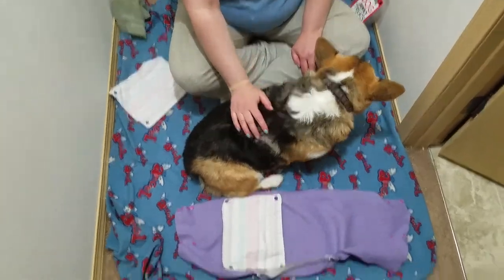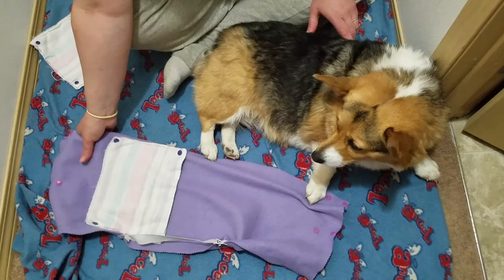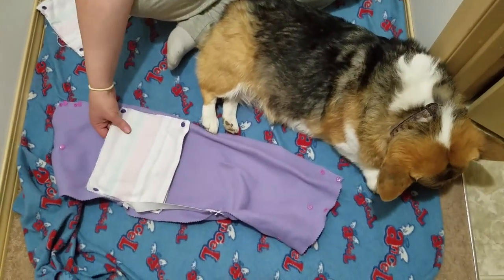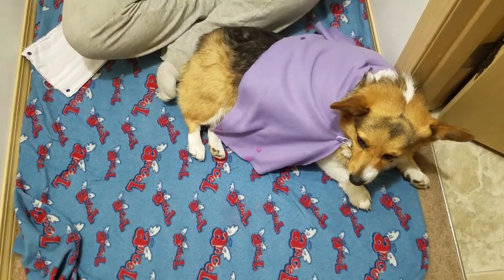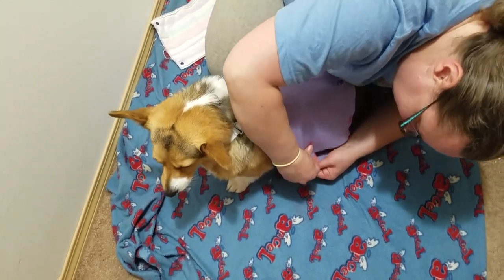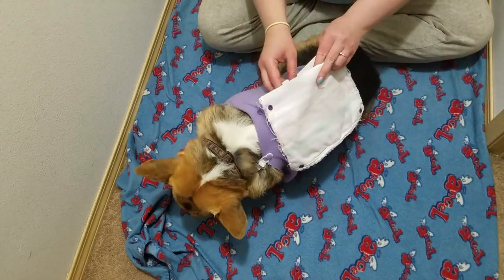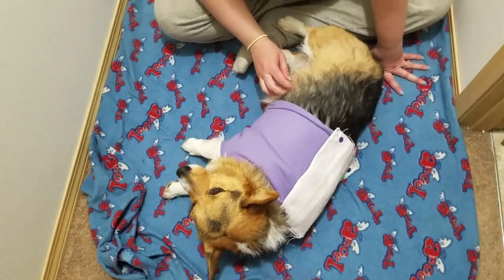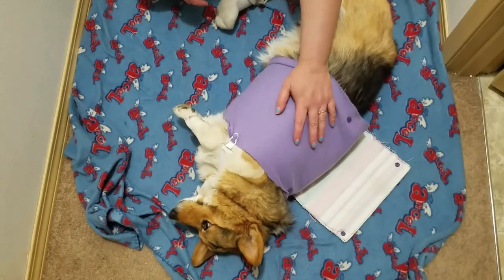Avoiding the cone of shame and promoting healing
I threw this together today after experiencing how hard it is to continuously dress a dog's wounds and dealing with the cone of shame especially with a dog so short to the ground. This has helped me today so much I thought I would share and see if other people would like to try it for their dogs.